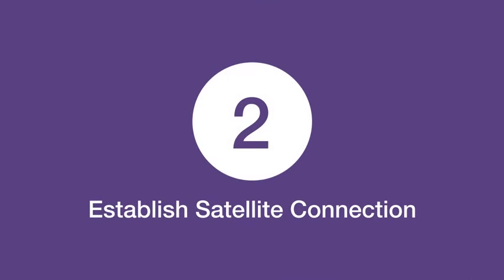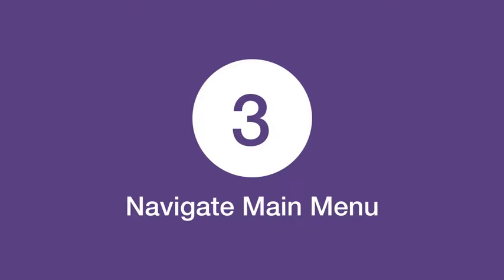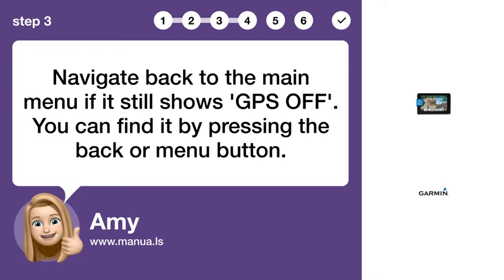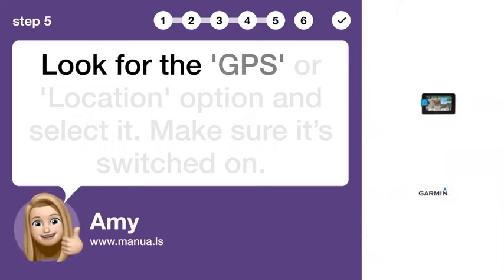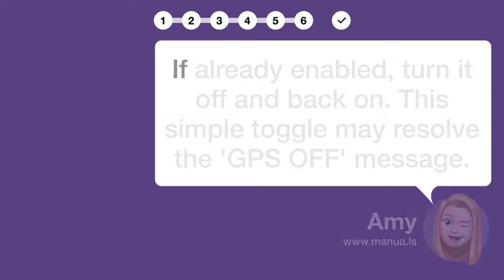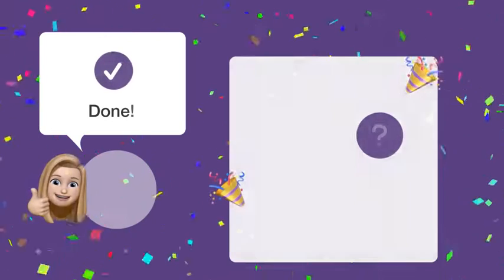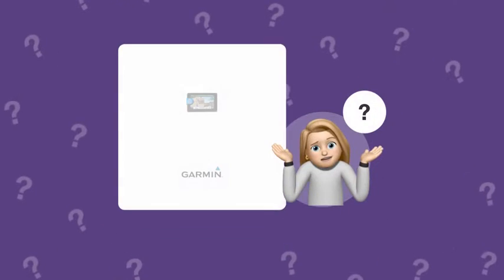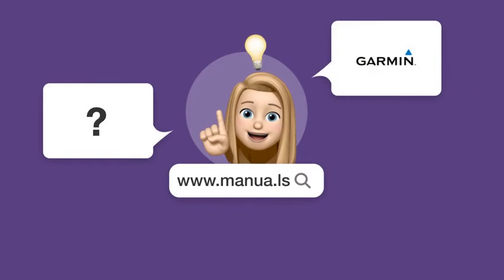How to Fix GPS Off Issue on Garmin Nuvi 3590LMT Navigator - Easy Troubleshooting Guide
📺 Learn how to fix the GPS Off issue on your Garmin Nuvi 3590LMT Navigator with this easy troubleshooting guide. Watch this video to find out how to solve the problem and get your GPS back on track.

📖 In 6 steps:
1. Hold down the power button of your Garmin Nuvi 3590LMT Navigator until it turns on.
2. Wait for the device to establish connections with satellites. A green bar signals successful connection.
3. Navigate back to the main menu if it still shows 'GPS OFF'. You can find it by pressing the back or menu button.
4. Choose 'Settings' from the menu options.
5. Look for the 'GPS' or 'Location' option and select it. Make sure it’s switched on.
6. If already enabled, turn it off and back on. This simple toggle may resolve the 'GPS OFF' message.

📚💬 Manual and other questions:
On our site, you can find the complete manual for the Garmin Nuvi 3590LMT. There, you can also ask your question to other Garmin Nuvi 3590LMT users.